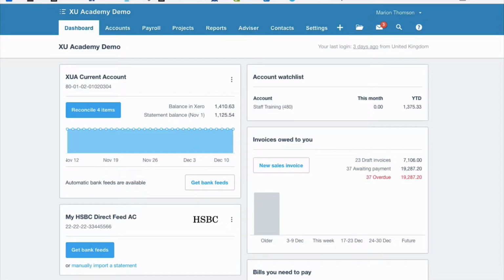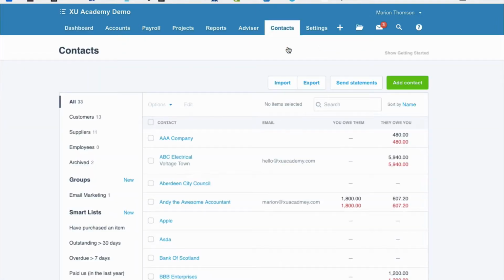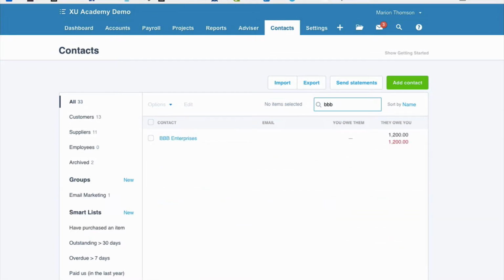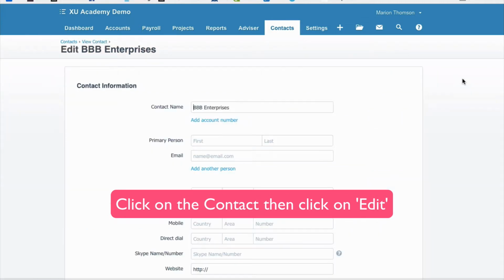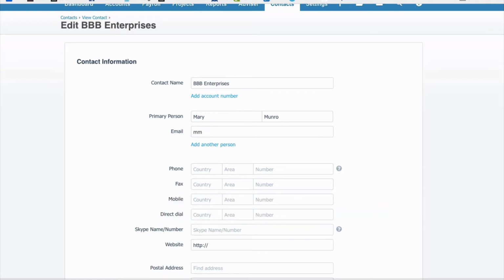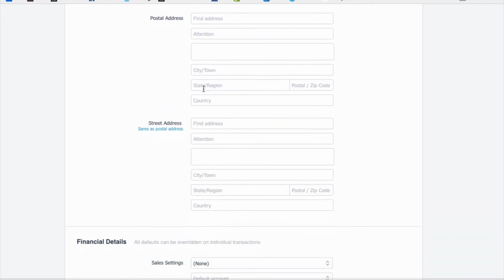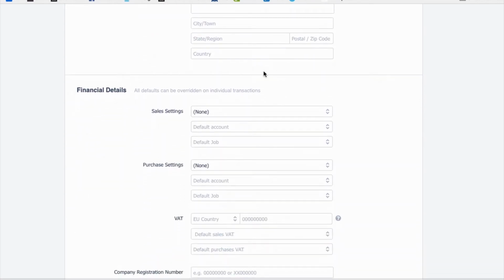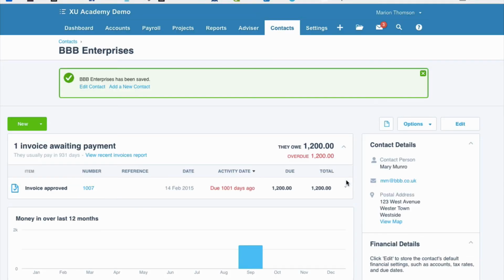How to edit a Contact in Xero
Xero 2 Minute Tips
In this quick video I show you how easy it is to edit/update a Contact in Xero.